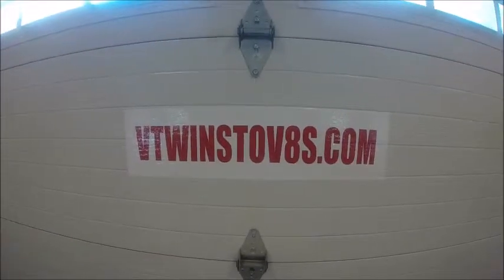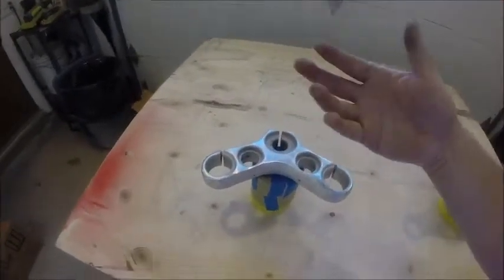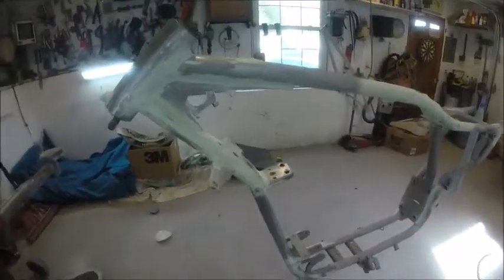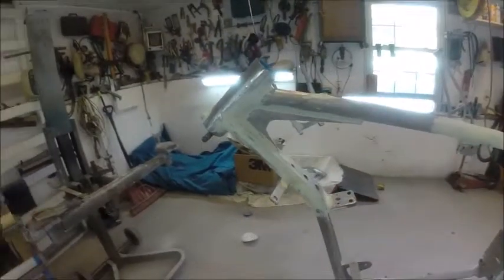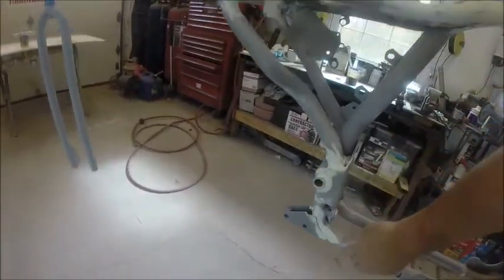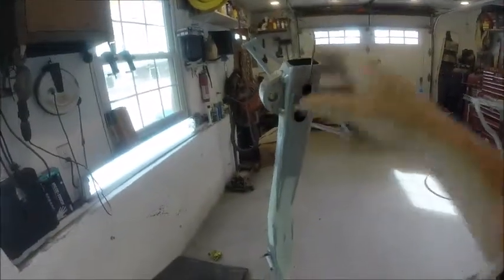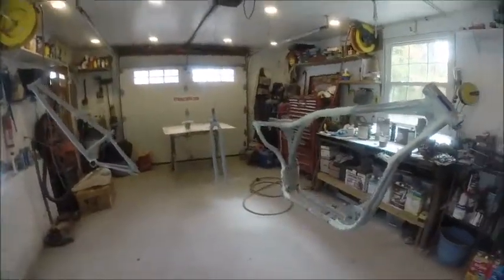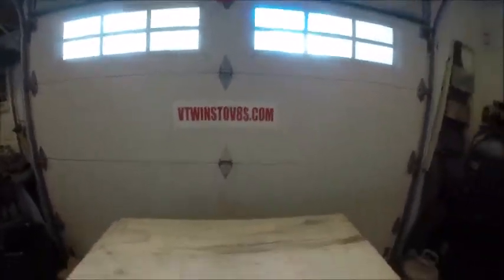Down & Out Project Primer vtwinstov8s.com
Project Down & Out Moulded & Ready For Primer